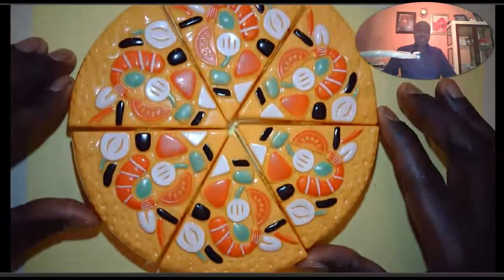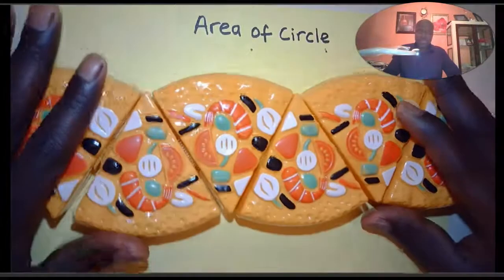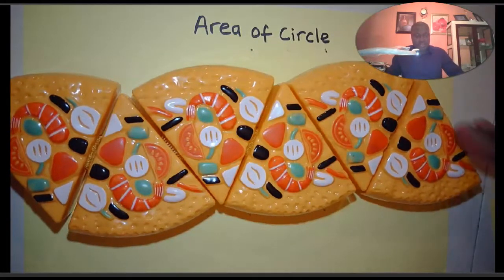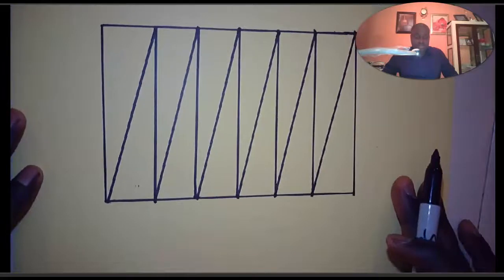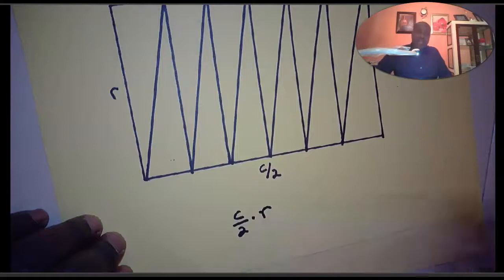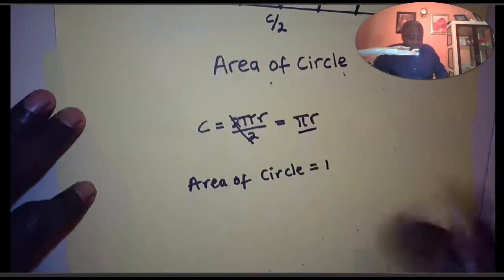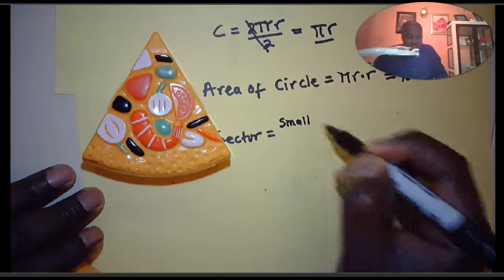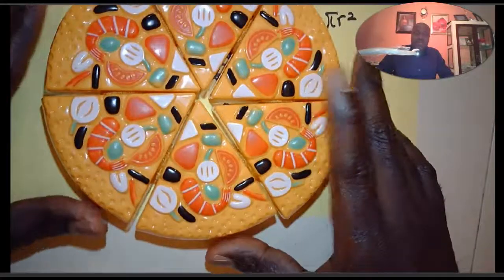pidaypie||Discovering the formula of Area of a circle and Area of a Sector with aid of Pizza.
Deducing the area and sector of using pizza as a manipulative model. Lesson 2
Area of Circle(A) = π r²
Sector Area of Circle= (angle of sector/360º) × πr2,